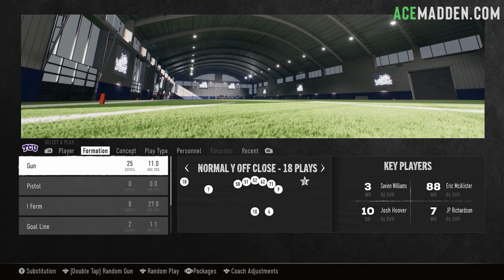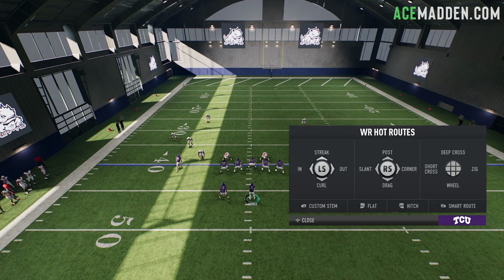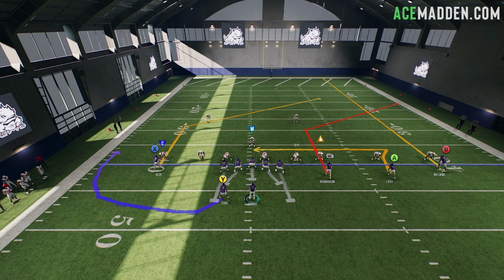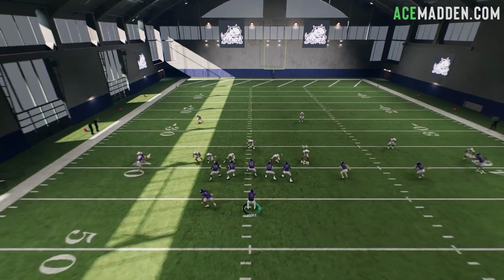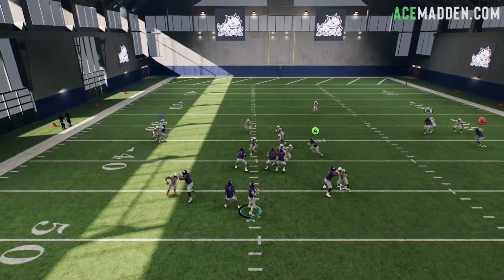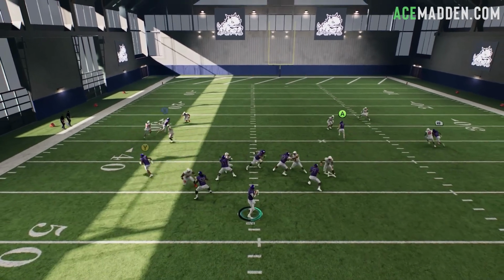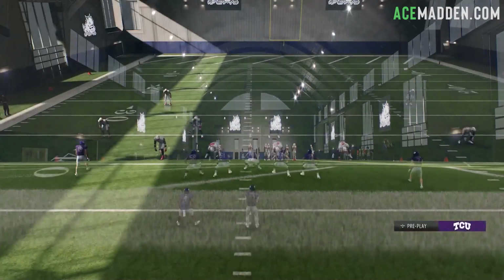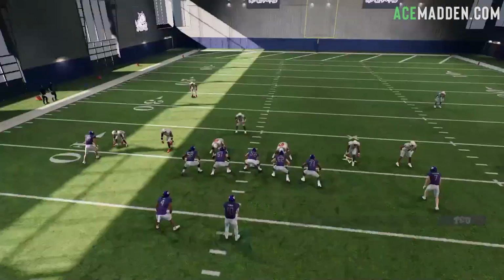How to Run the TCU Air Raid Offense in CFB25 | Scheme Part 1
In this College Football 25 tips video, I break down how to run the TCU Air Raid Offense - one of the most explosive schemes in the game.

TIMESTAMPS
0:00 JOIN ACEMADDEN
0:15 Intro & Info
1:04 Run / RPO / Gadget Plays
3:07 Return Sail #1
4:47 Return Sail #2
5:55 RZ Cross Z Rub #1
7:37 RZ Cross Z Rub #2
9:34 Mesh Wheel #1
11:16 Outro